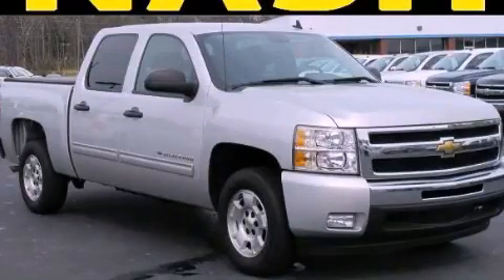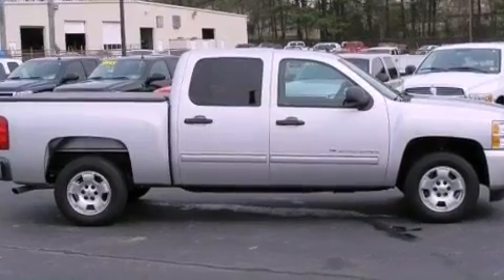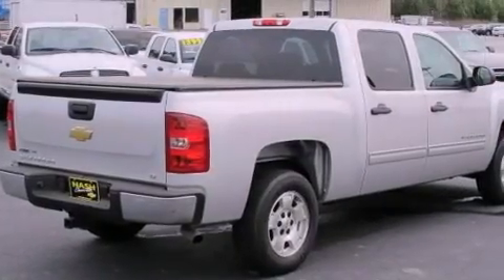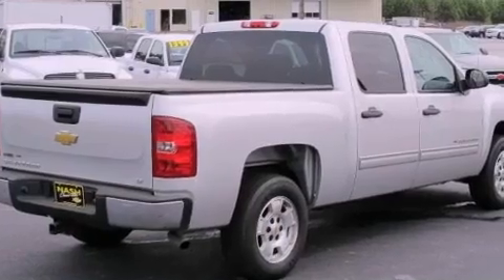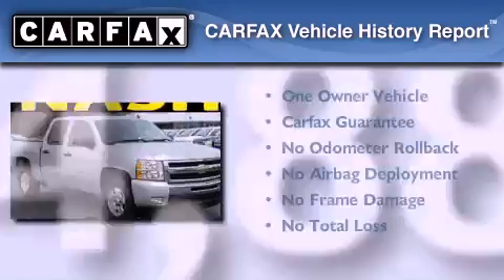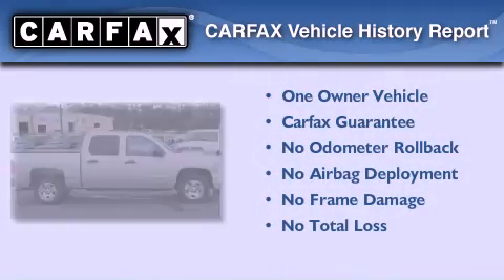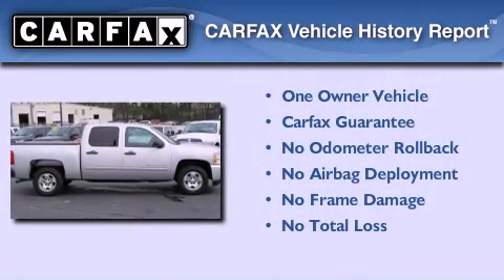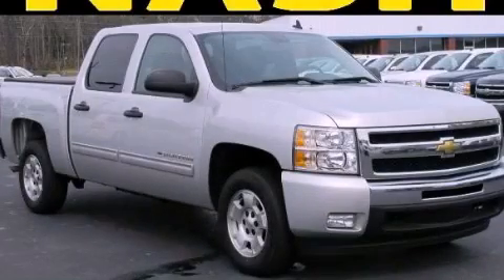2010 Chevrolet Silverado 1500 Lawrenceville GA 30045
Year : 2010
 Make : Chevrolet
 Model : Silverado 1500
 Engine : Gas/Ethanol V8 5.3L/323
 Trans . : Automatic
 Exterior : Sheer Silver Metallic
 Miles : 14,881
 Interior : EBONY
 NASH CHEVROLET COMPANY
 630 Scenic Highway
 Lawrenceville , GA 30046
 Used 2010 Chevrolet Silverado 1500 Lawrenceville GA